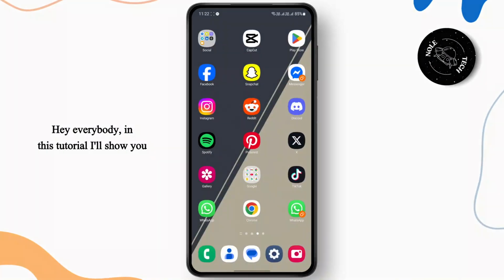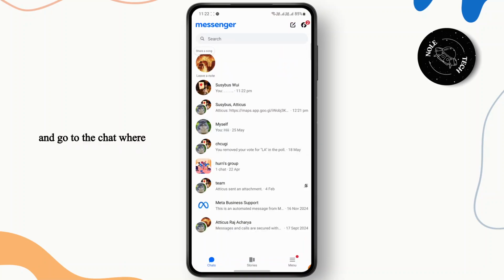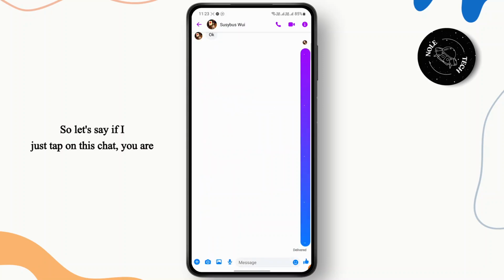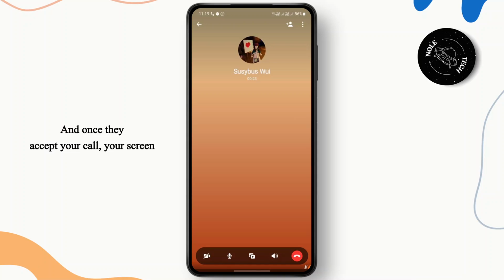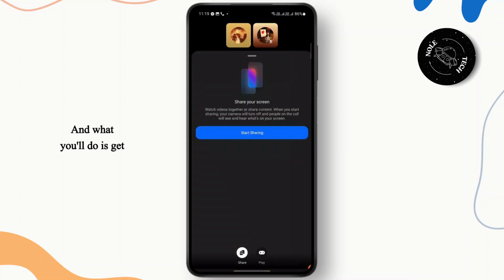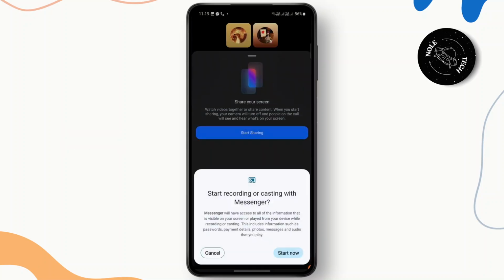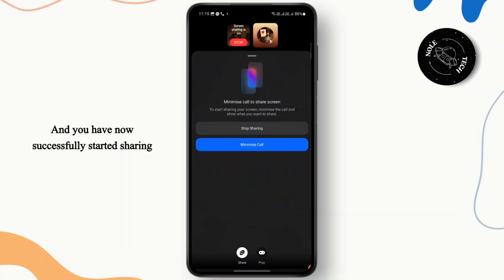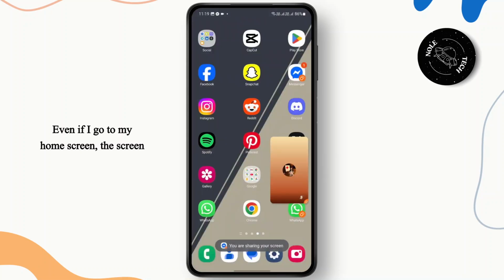How to Share Screen on Messenger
Learn how to share your screen on Messenger easily in this step-by-step tutorial. Whether you want to show something during a video call or need to collaborate remotely, this guide will help you share your screen seamlessly on Messenger.

In this video, you'll discover how to share screen on Messenger during video calls. You'll also learn how to use screen sharing on Messenger for iPhone and other devices.

Timestamps:
0:00 Introduction
0:25 Step 1: Starting a Messenger Video Call
0:55 Step 2: Enabling Screen Sharing